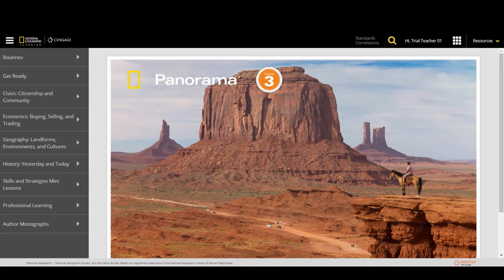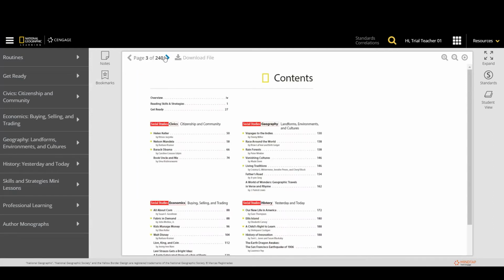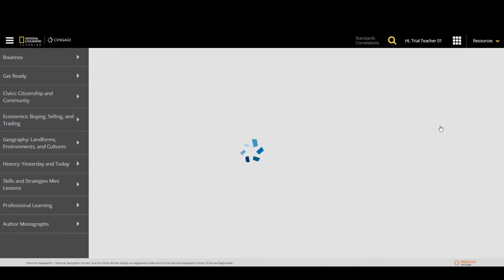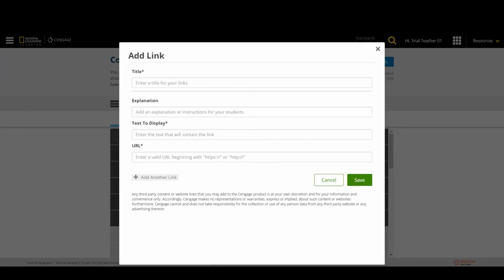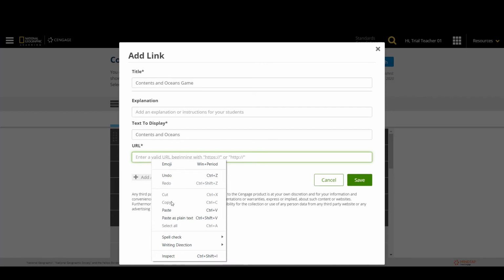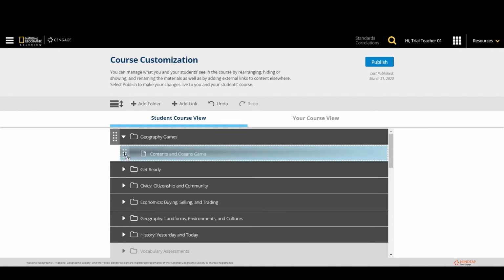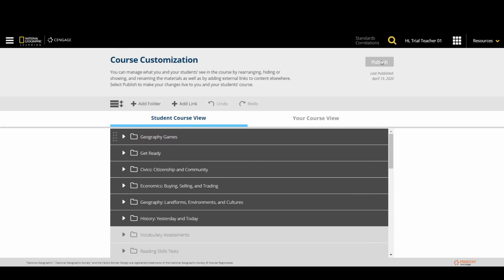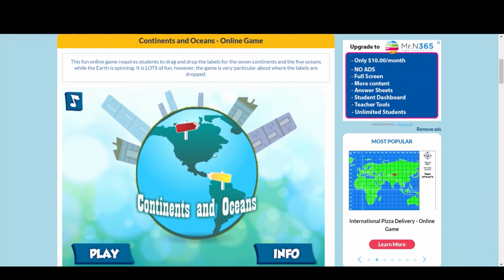Customizing your Panorama Course